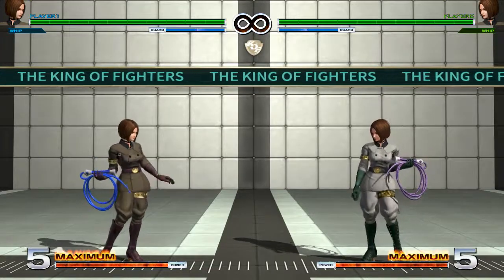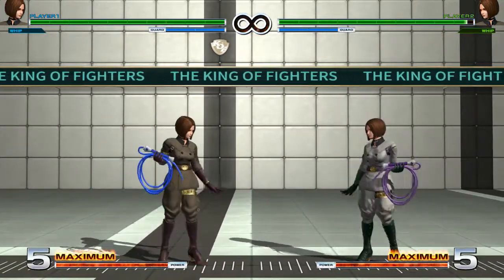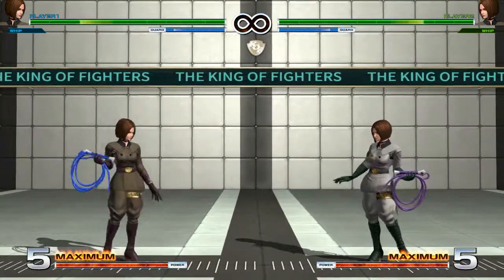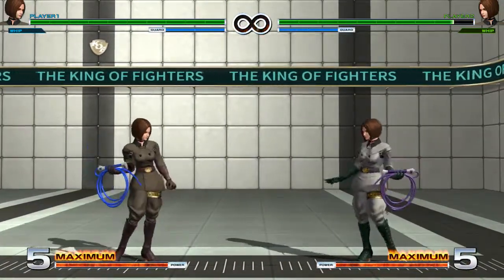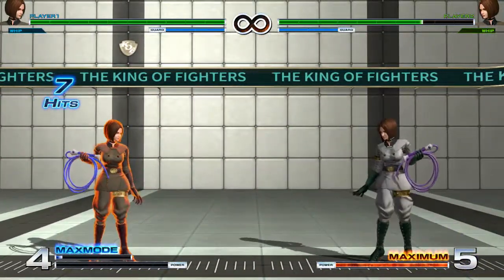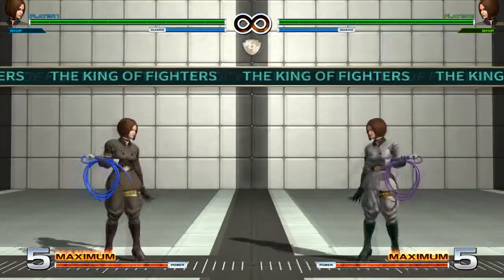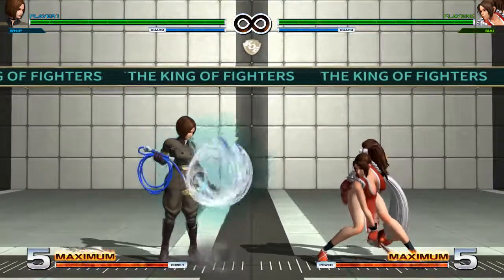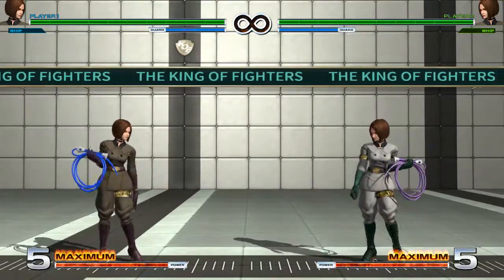KoF XIV: Whip Beginner Breakdown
Two of the four DLC characters have been completed! While I was recording this, I felt like my brain and mouth weren’t communicating with each other well. Hopefully, you can listen past that and extract some useful information.

I hope everyone had a great end of 2017!

0:00 - Intro
0:17 - Far Normals
1:14 - Close Normals
2:17 - Crouching Normals
4:27 - Jumping/Hop Normals & Commands
5:58 - Command Normals/HP+HK
8:23 - Throws
8:38 - Special Moves/EX & Stance Cancels
17:59  - Supers/Climax & Cancelling
19:36  - Starting with Combos
20:05 - Outro & What’s Coming